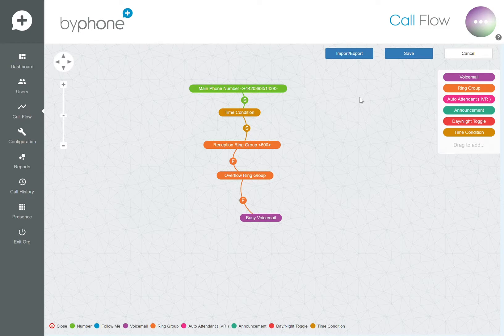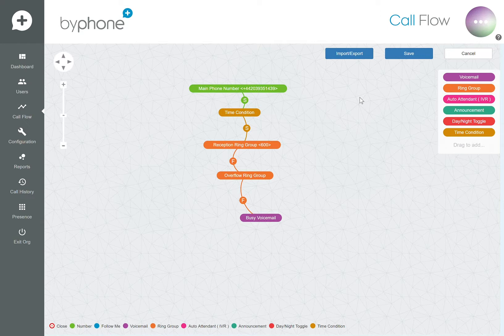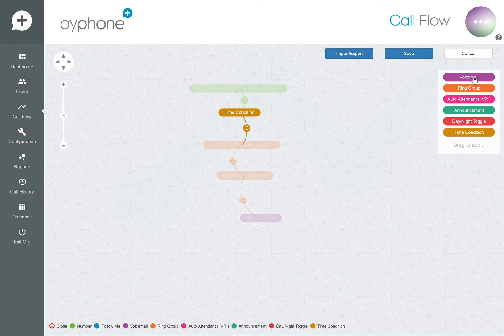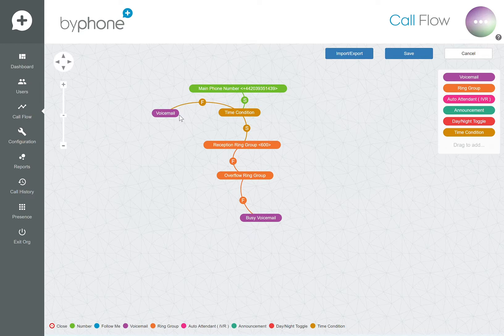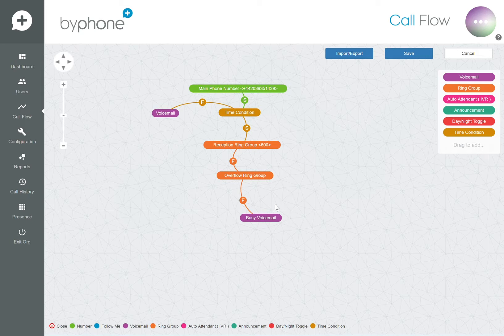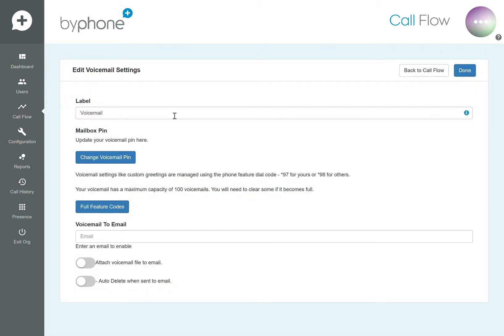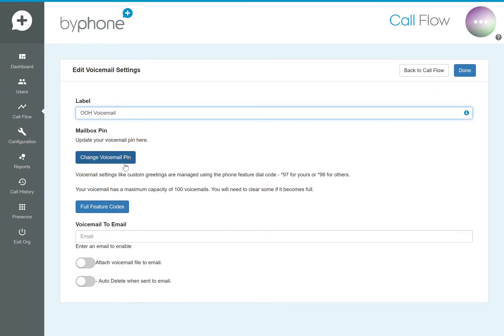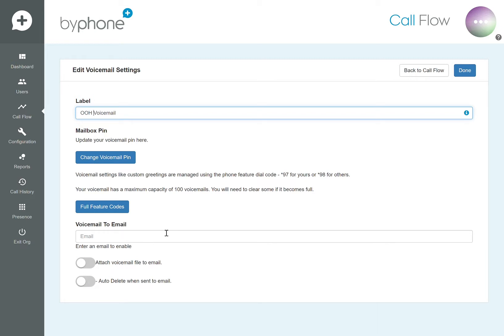Group Voicemail｜How to VoIP｜byphone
Organise your voicemails for each of your ring groups with byphone's VoIP 'Group Voicemail' feature. Filter your voicemail to the specific ring group, personalise your voicemail response and set up an email notification, so you're always on top of your missed calls.